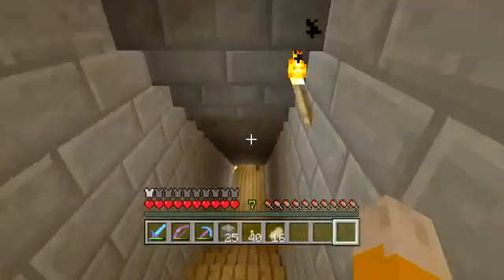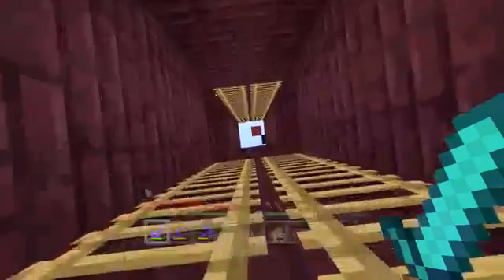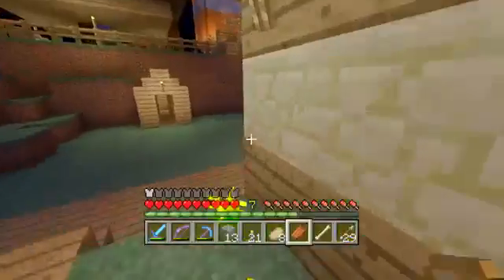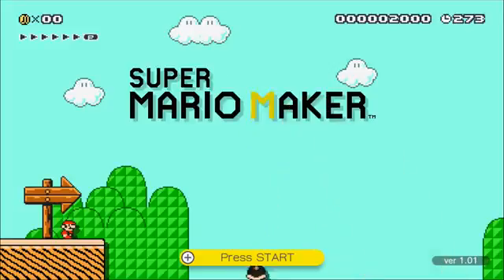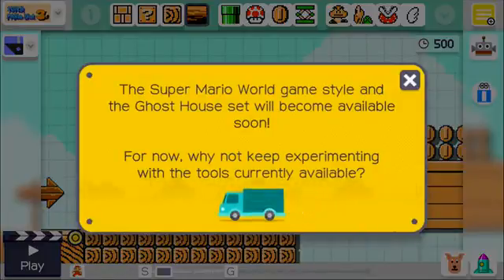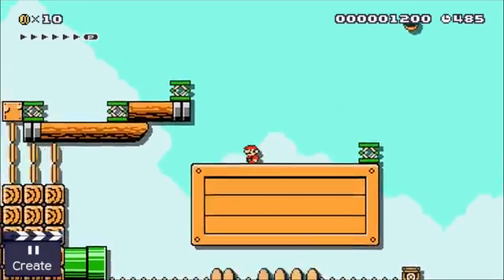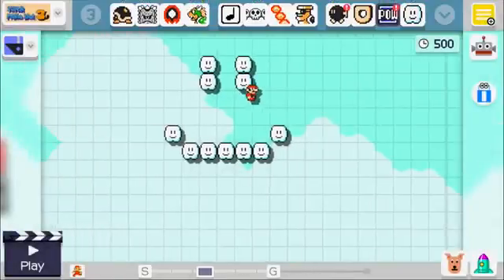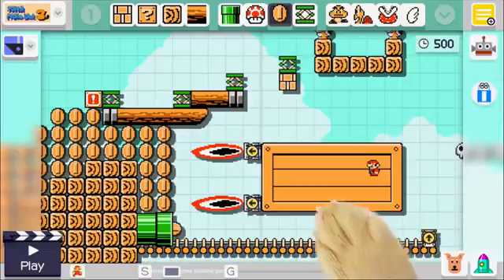Wonder Quest Minecraft Xbox - Hоt Spоt [338]